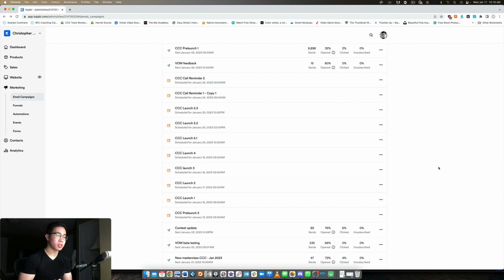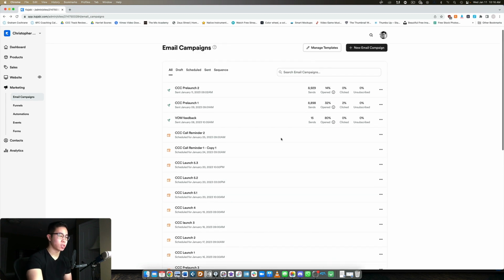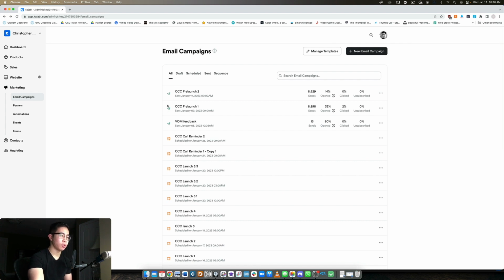Steal My Product Launch Emails! (Day 25 of 50 - Become a Kajabi Master in 50 Days)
Let's break down my product launch emails!

0:00 Overview